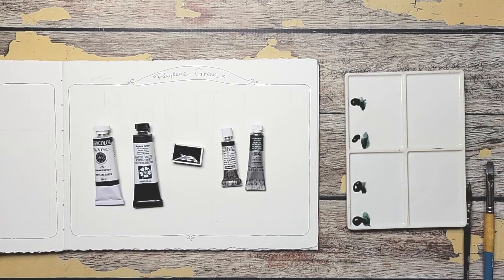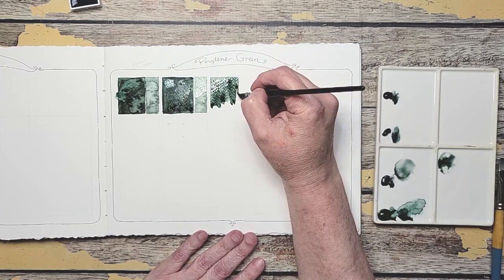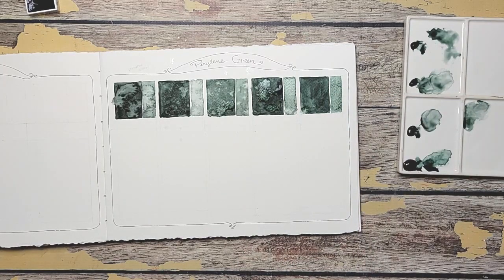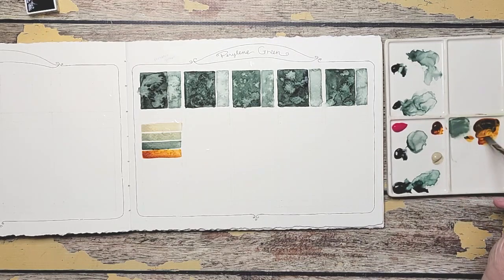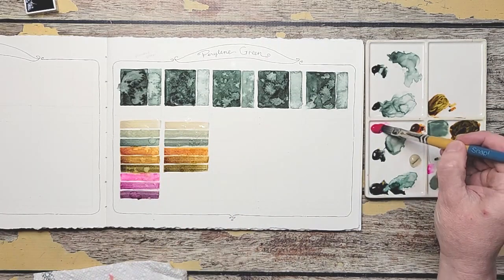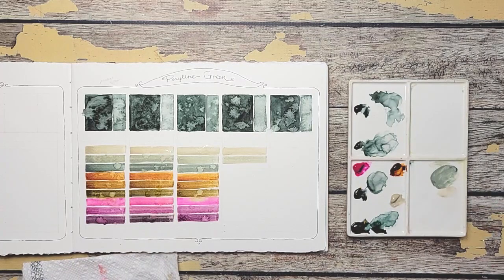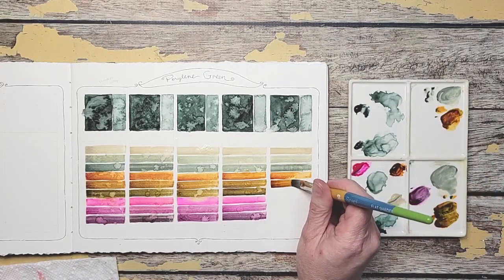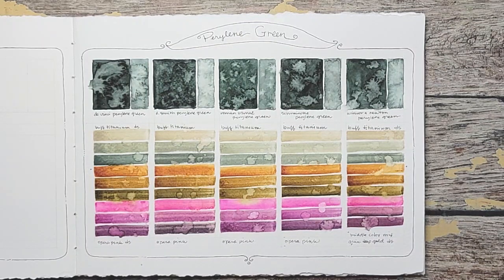Watercolor Comparison Perylene Green | 5 Brands to Explore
Today I'm swatching 5 different watercolor brands of Perylene Green to see what kind of color tones and values we can achieve. Then we color mix to see what perylene green has to offer.
Thank you for joining me, I’m excited to get painting. Enjoy!

My online color mixing course Cultivated Color is available on Teachable

Watercolor swatching supplies used are:
Watercolors used:
Schmincke Perylene Green*
Winsor & Newton Perylene Green*
Daniel Smith Buff Titanium*
Daniel Smith Quinacridone Deep Gold*
Daniel Smith Opera Pink*
Handmade Sketchbook by Sketchbook Co.
Porcelain Watercolor Palette*
Micron Black Pigma Pen Set*
Da Vinci Quill Brush*
Princeton Snap #10 Flat Brush*